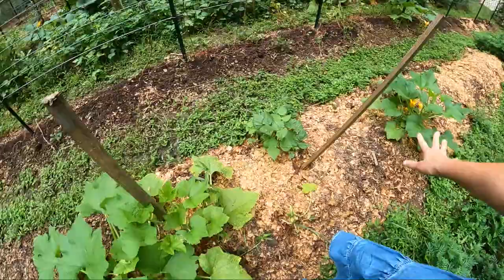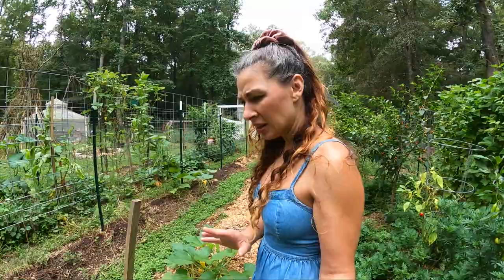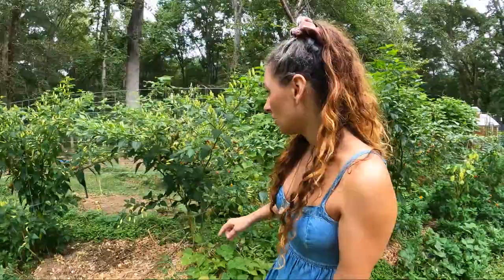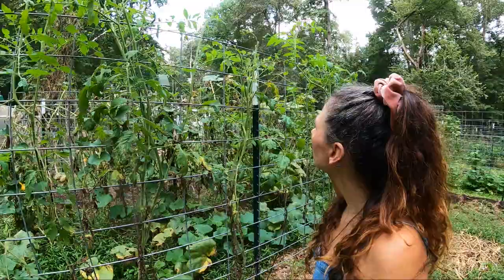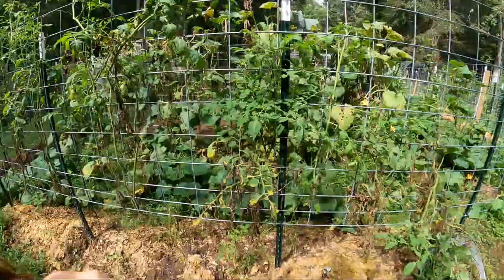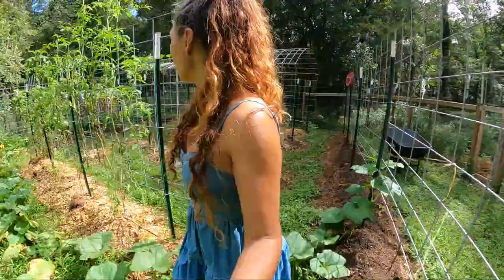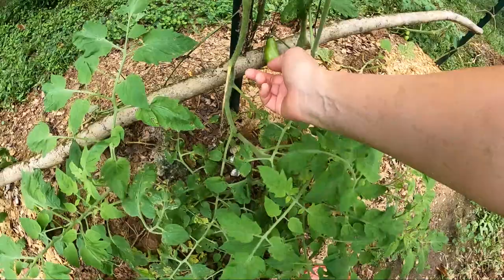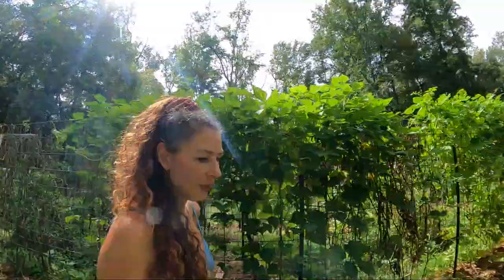Update on Succession Planting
This is my first year with succession planting. I have always been curious about it. I wish I could say that it has been more successful, but it has not. Starting crops later in the season for me when the pests and diseases are highest has been difficult. I would be happy to hear how other gardeners have had success with succession planting in their area.